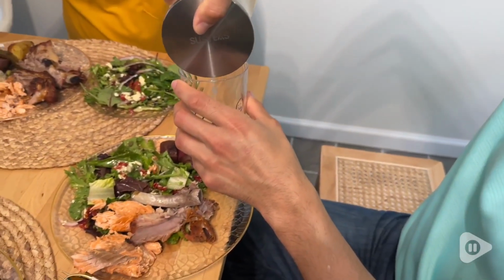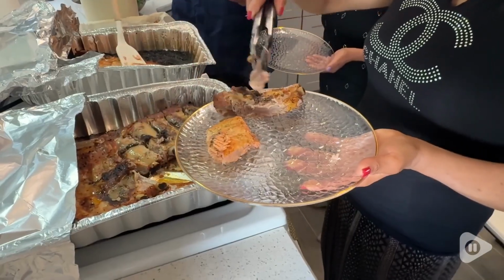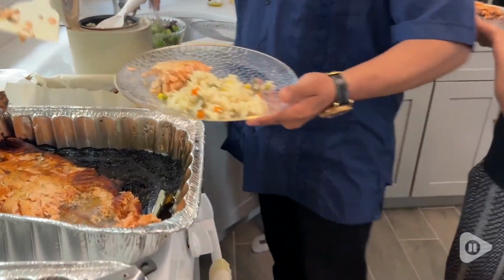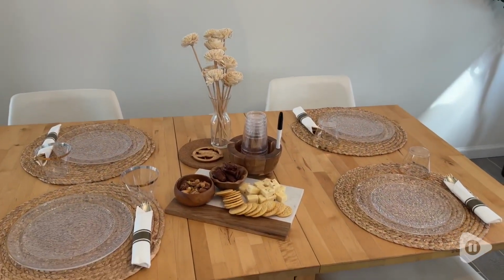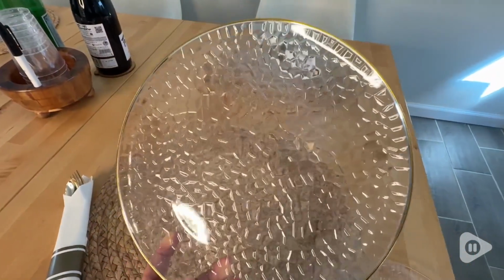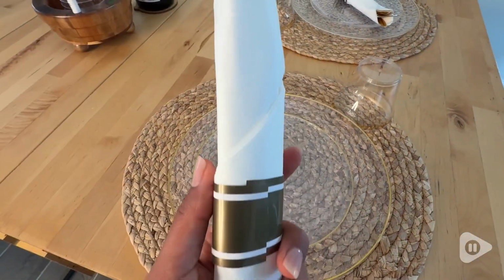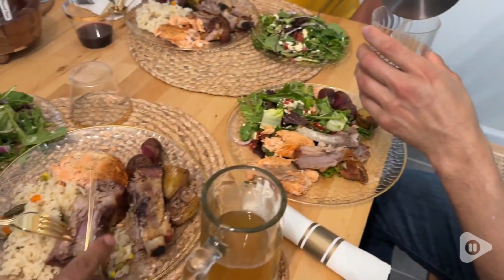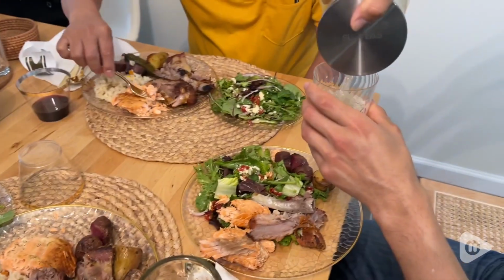Hioasis 350pcs Clear Gold Plastic Plates | POV | Would you buy it?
Hioasis 350pcs Clear Gold Plastic Plates

Add luxury to any event with these elegant clear plastic plates with gold rims. Made from durable, non-toxic plastic, this 100-pack is perfect for weddings, parties, and more—stylish, stackable, and disposable for easy cleanup.

(Commissionable Links)